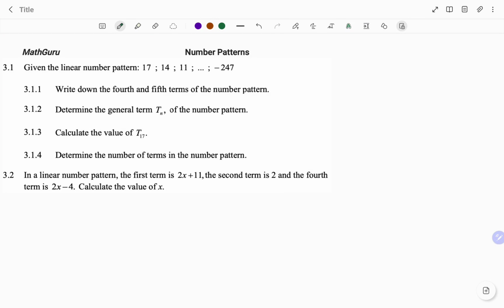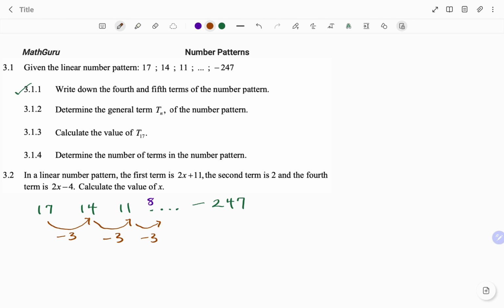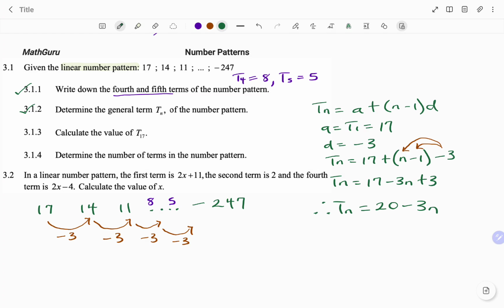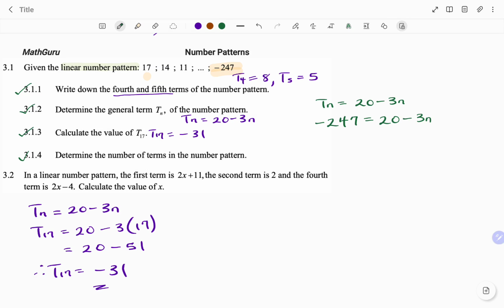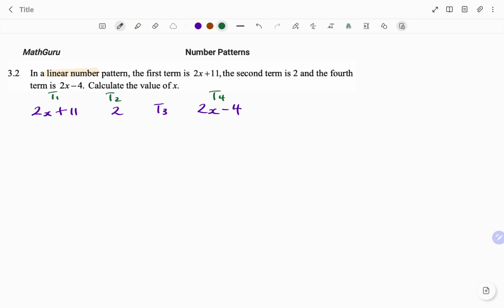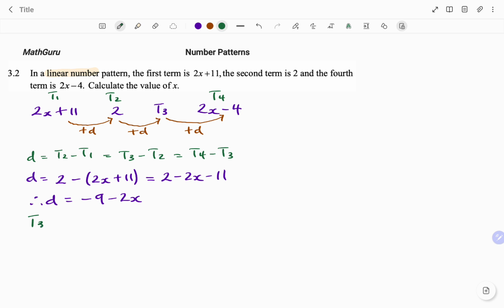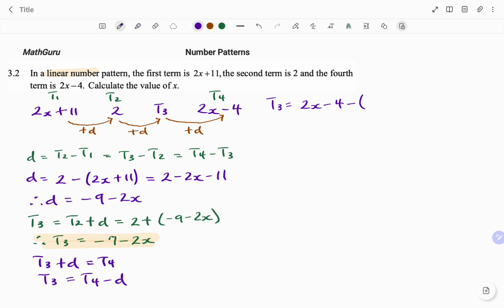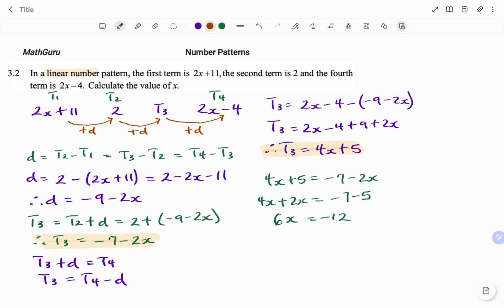Number Patterns Revision Question 1 | Grade 11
This video teaches you how to solve Number Pattern questions from past papers for Grade 11.

Skills needed: geometricseries or sequence

© DBE Grade 11 Mathematics Paper 1 2023